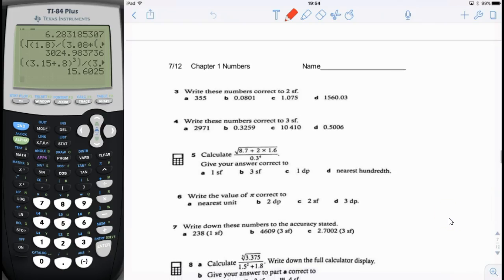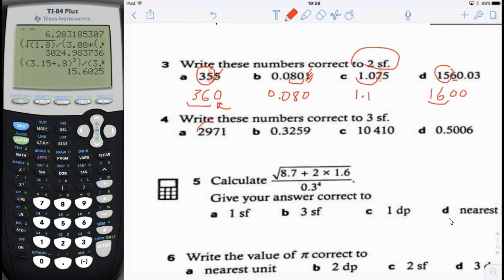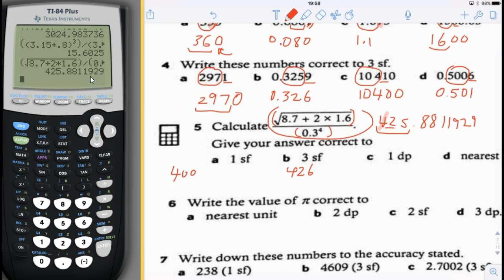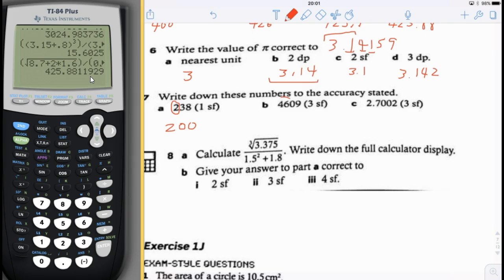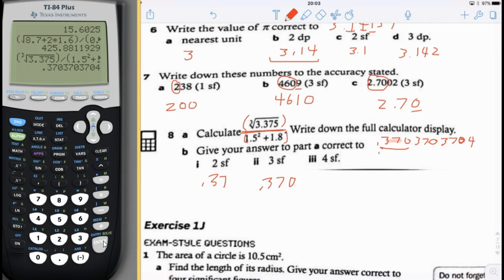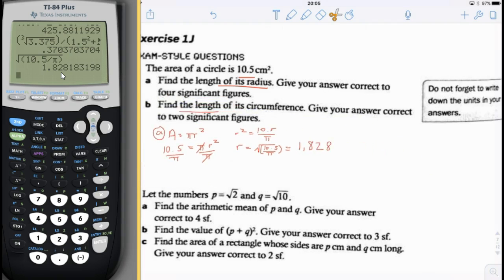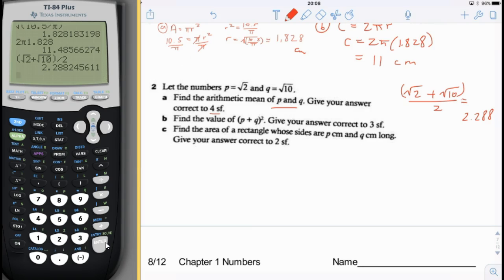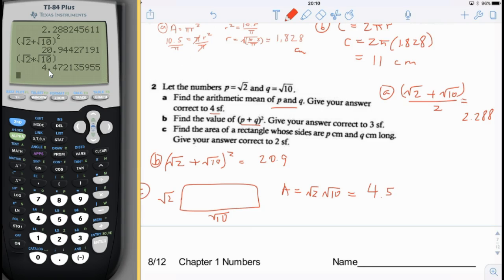MS SL Numbers solutions p7